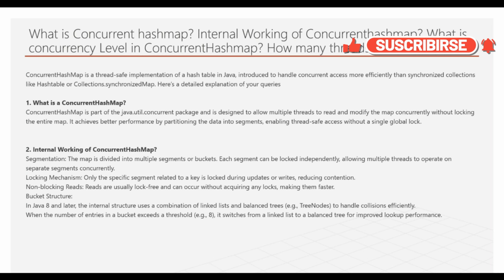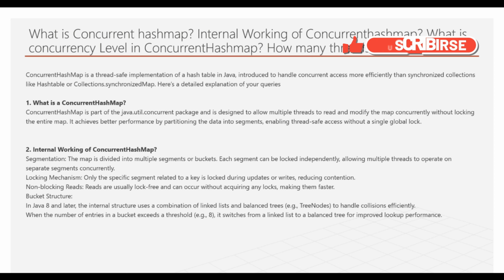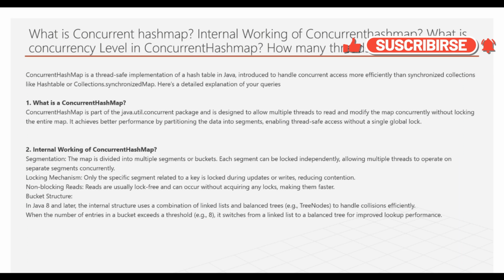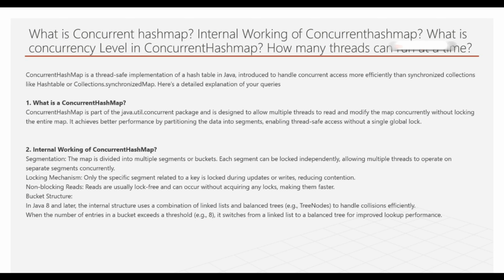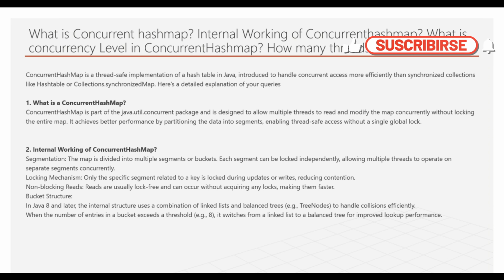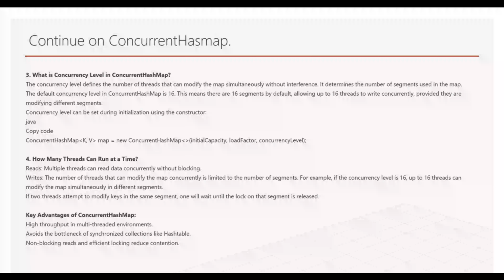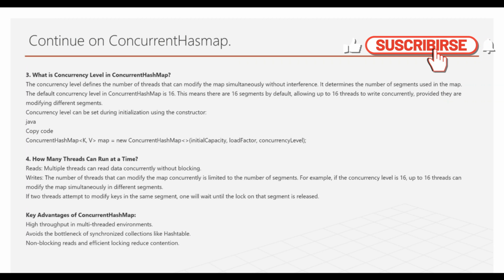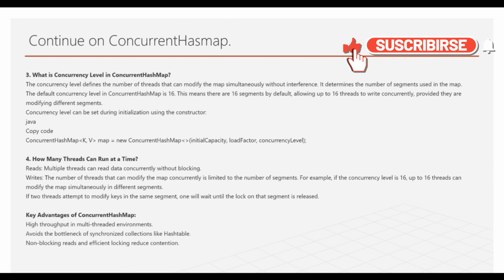ConcurrentHashMap Explained: Internal Working, Concurrency Level & Java 8 Architecture | Cognizant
In this video, we break down everything you need to know about ConcurrentHashMap in Java. We move beyond the basics to look "under the hood" at how this high-performance collection handles thread safety without locking the entire map.

What you will learn in this video:
 What is ConcurrentHashMap? A clear definition and why it's better than Hashtable.
 Internal Working (Java 7 vs Java 8): The evolution from Segmented Locking to CAS (Compare-And-Swap) and Node-level synchronization.
 Concurrency Level: What it actually means, how it impacted Java 7, and why it’s different in modern Java.
 Data Structures: When and why a bucket converts from a Linked List to a Red-Black Tree (Treeification).

Whether you are preparing for a Java developer interview or building a high-traffic multithreaded application, this guide has you covered.

ConcurrentHashMap

Internal working of ConcurrentHashMap
Java concurrency tutorial
ConcurrentHashMap vs HashMap
Concurrency level in Java
Java multithreading interview questions
Segmented locking Java 7
Java 8 ConcurrentHashMap changes
CAS operation in Java
Thread safe Map in Java
How ConcurrentHashMap works internally
Red-Black Tree in ConcurrentHashMap
Java Collections Framework
Hashtable vs ConcurrentHashMap
SynchronizedMap vs ConcurrentHashMap
Java interview preparation
Performance of ConcurrentHashMap
ConcurrentHashMap put method internal working
Atomic operations in Java
Why ConcurrentHashMap does not allow null
Java backend developer interview
Advanced Java tutorials
Lock stripping in Java
ConcurrentModificationException Java
Fail-safe vs Fail-fast iterator
Java 8 features deep dive
High performance Java code
Thread safety in Java collections
Java HashMap internal working
Coding tutorial for beginners Java